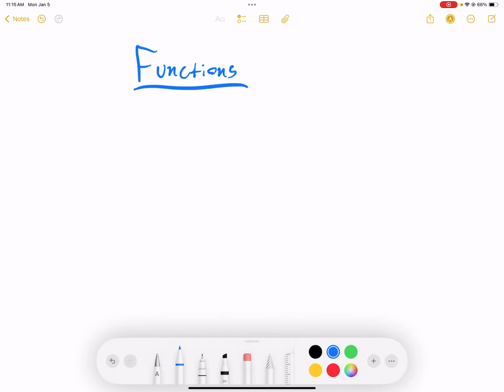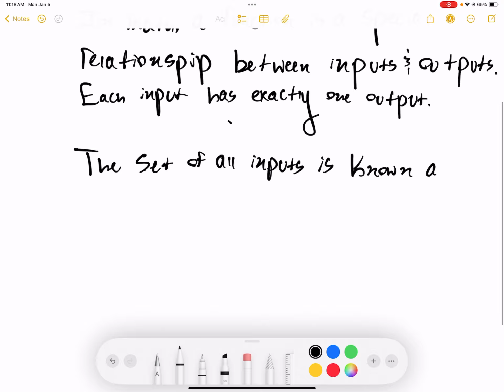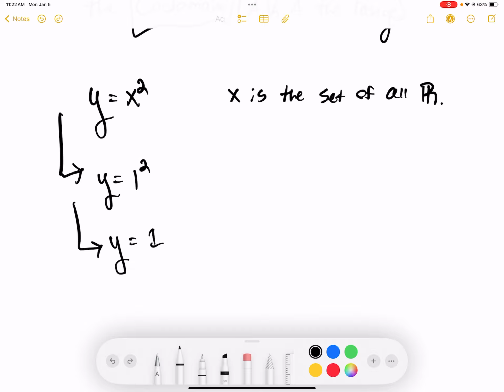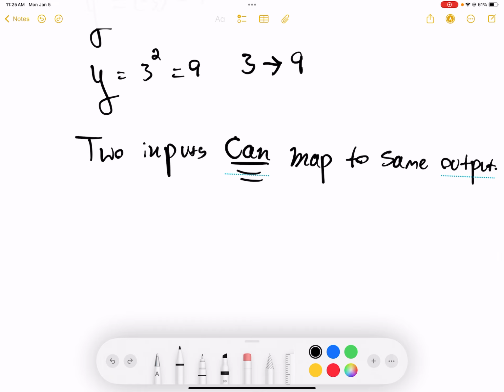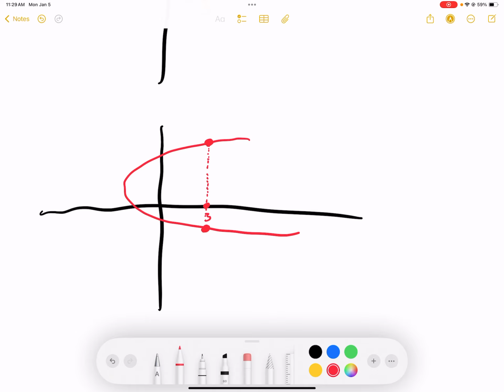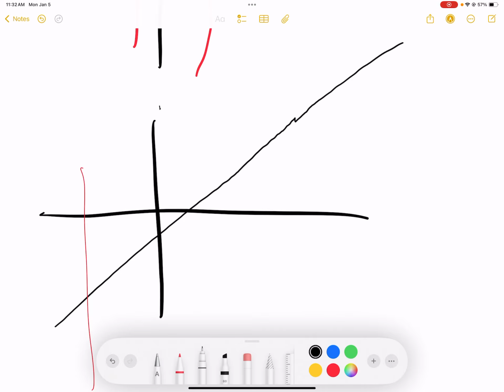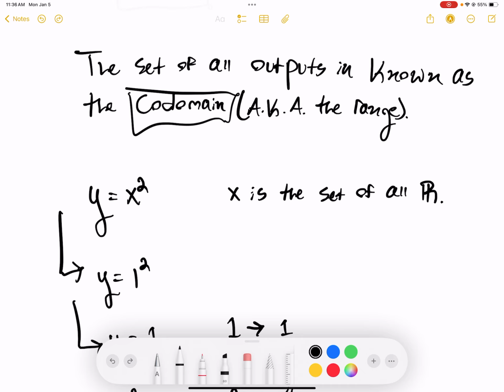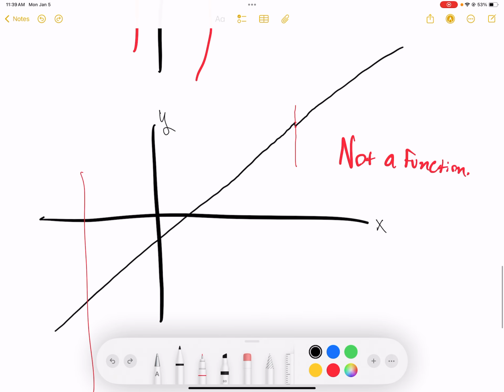Functions, Domains and Codomains (AKA Ranges)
This video Covers the definition of a Function, the Definition of the Domain of a function and the Definition of the Codomain of a function (also known as the Range of a function)